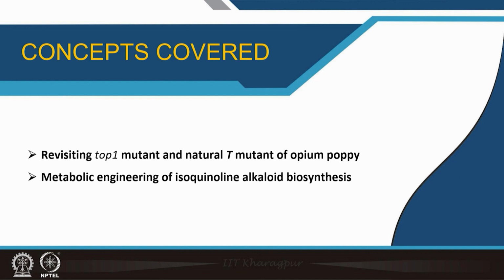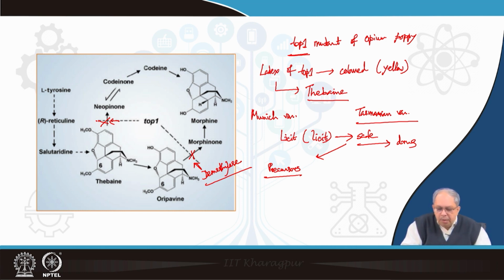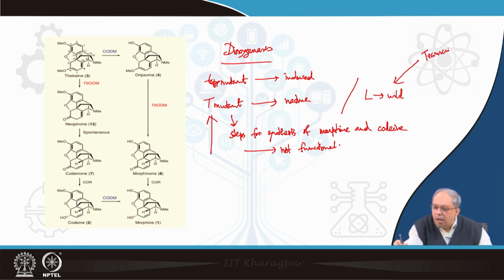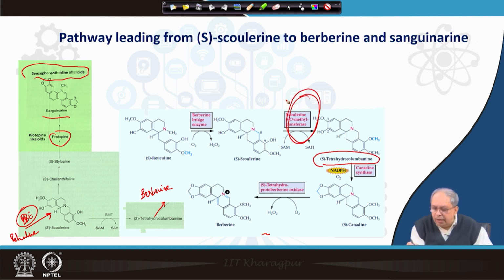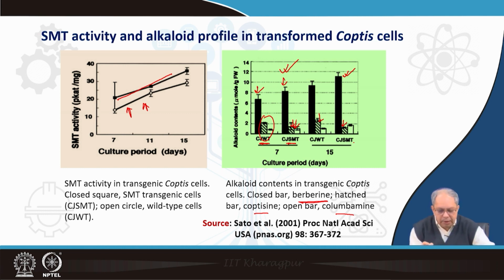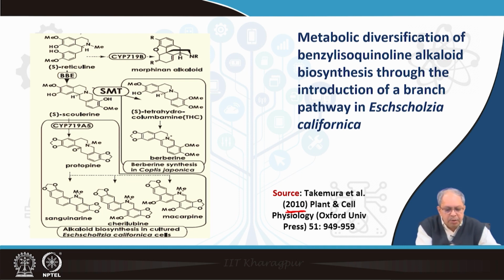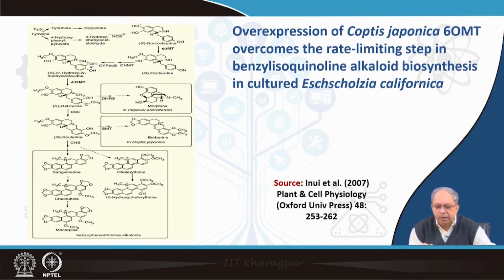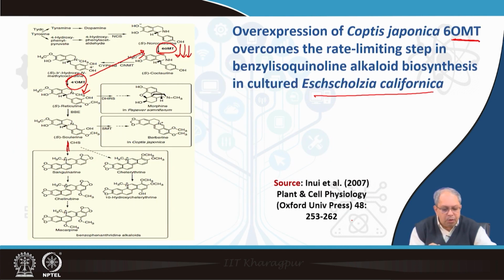Lecture 17:Benzylisoquinoline alkaloids â¬ Induced top1 mutant....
Title: Lecture 17:Benzylisoquinoline alkaloids â¬ Induced top1 mutant & natural T mutantEngineering.